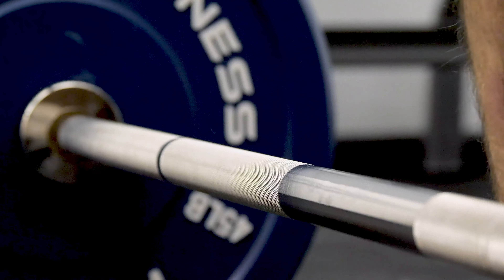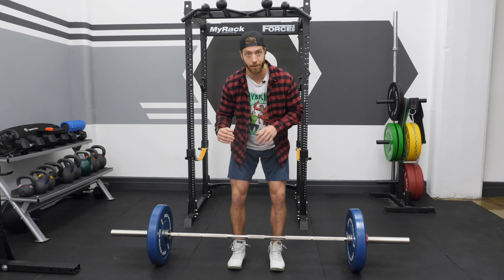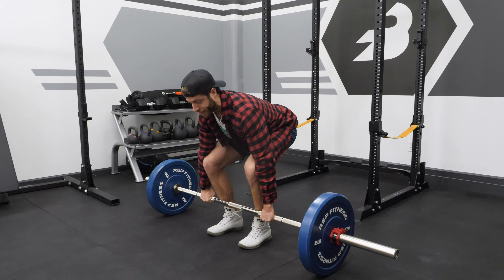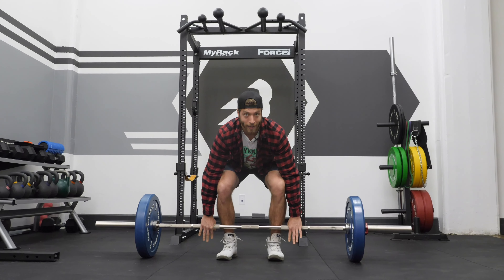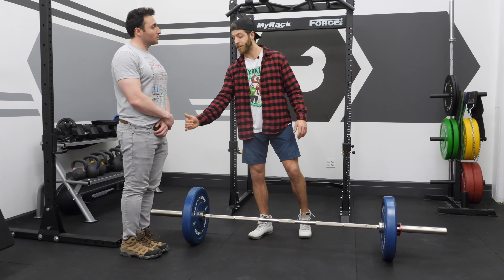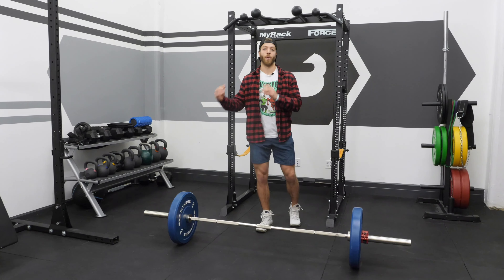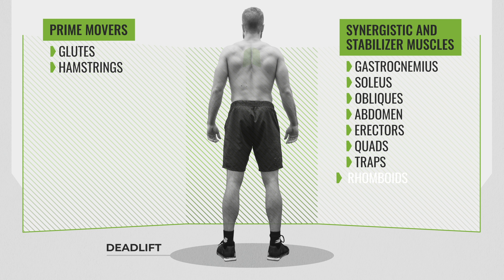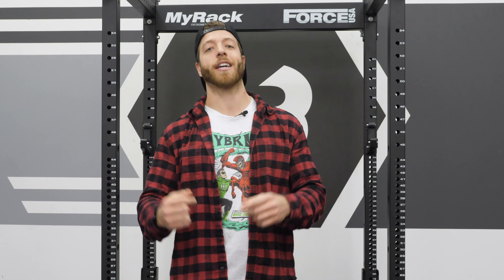Deadlift | Form, Mistakes to Avoid, Muscles Worked, and More!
8 Steps to the Perfect Deadlift

0:44 Step 1: Approach the Bar
0:52 Step 2: Get Your Stance Width
1:05 Step 3: Grip the Floor
1:55 Step 4: Bend and Grab the Bar
2:32 Step 5: Set the Back and Wedge the Hips
3:00 Step 6: Pull the Slack Out
3:50 Step 7: Initiate the Movement
4:44 Step 8: Nail the Eccentric

The above deadlift steps are useful for nailing consistent deadlift, but it's worth acknowledging that you should design a set of steps that work perfectly for your needs. For example, how you cue the deadlift might be slightly different than the lifter next to you.

Consider the above steps as pillars for success, then pick and choose how you want to sequence your body when getting set for strong deadlifts.

3 Deadlift Mistakes to Avoid

5:17 Mistake 1 | Poor Bar Path
6:00 Mistake 2 | Pull the Slack Out
6:40 Mistake 3 | Squatting the Deadlift

There are multiple ways the deadlift can go wrong, and we provided three fairly common mistakes in this video. The three mistakes featured here are all skills that should be continuously practiced throughout your lifting career, especially as the weight gets heavier.

If you're having trouble nailing the perfect form for the deadlift, then we'd advise finding a knowledgeable coach to provide additional assistance.

Deadlift Muscles Worked

7:40 Prime Movers, synergists, and stabilizers

The deadlift requires multiple muscles to work in unison for success. This is why the deadlift is, at times, regarded to as the "king" of the lifts because it provides so much bang for the buck.

It's important to remember that when you deadlift, there's a lot more going on than at the prime mover level, and the smaller muscles should also receive though and attentiveness when doing warmup and accessory work. No weak links in the chain!

Deadlift Benefits

8:30 Five key benefits of the deadlift.

1. Carryover to sport
2. Functional AF
3. Strength sport specific
4. Great for all around mass building
5. Look cool as hell...joking...kind of!